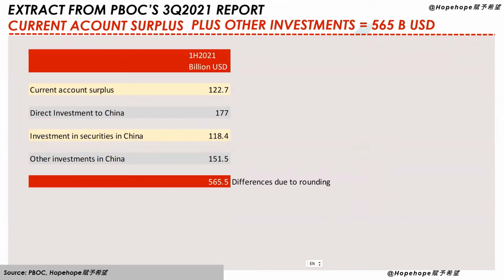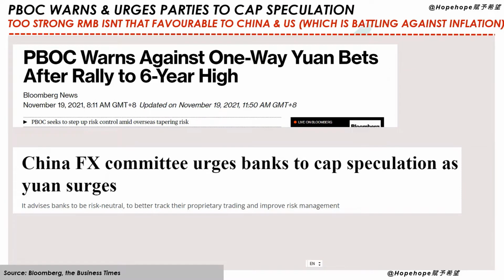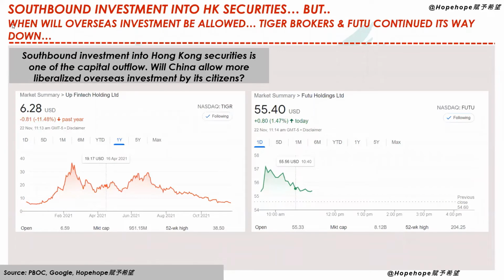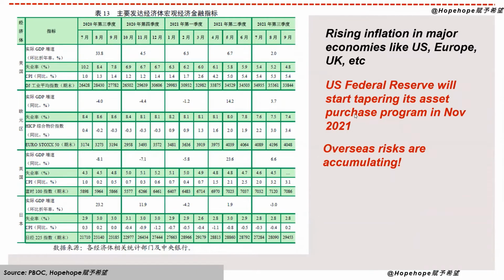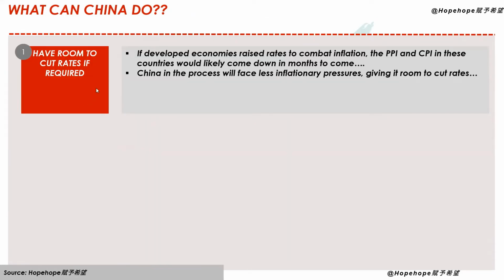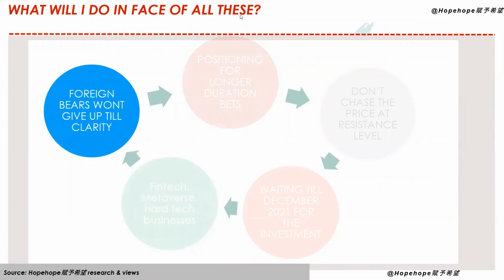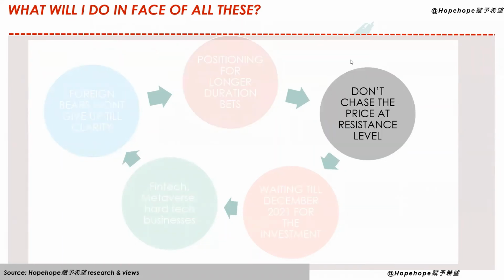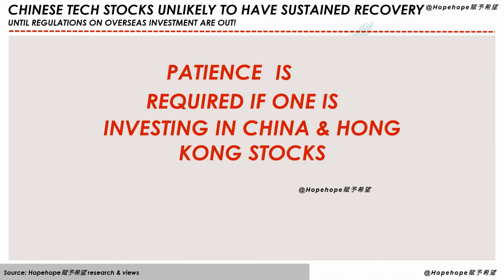3Q Report by People's Bank of China (中国人民银行第三季报告). What's my investment strategy after reading this?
This video documents my review and analysis of PBOC report year to date on 30 Sep 2021. This is a long report but in a way, this provides insights of the Chinese central bank's observations, analysis and insights of China and the global economies. Their take of Renminbi as well as their policy actions are going to impact on Chinese equities, be it tech or the normal brick and mortar chinese companies listed in Hong Kong and US.

As always, this should not be construed as any investment or trading advice